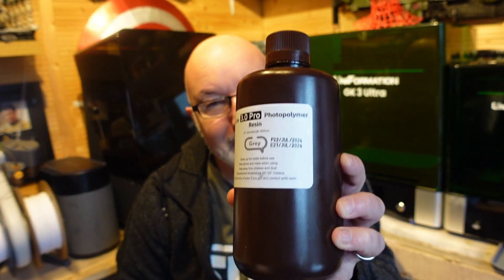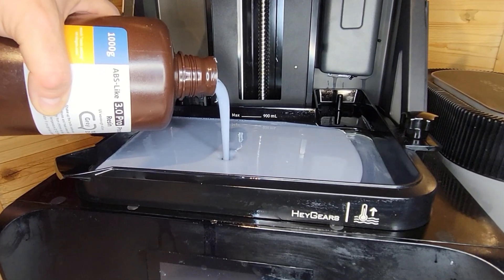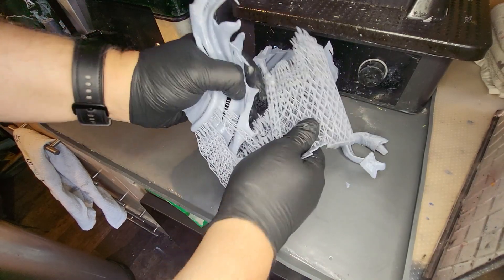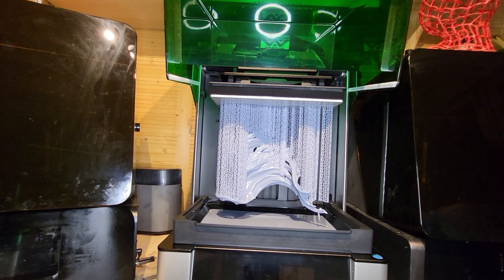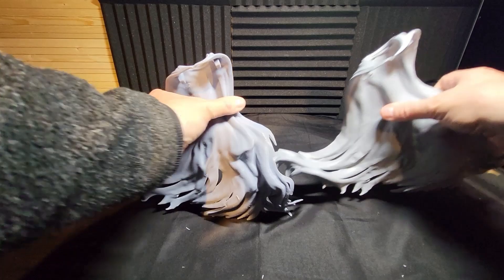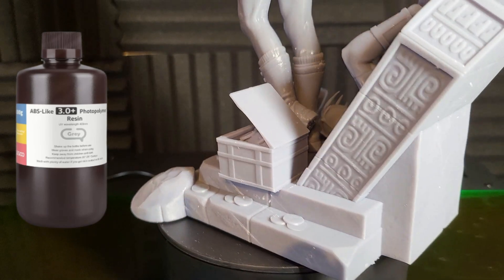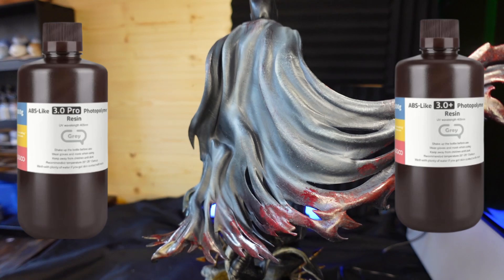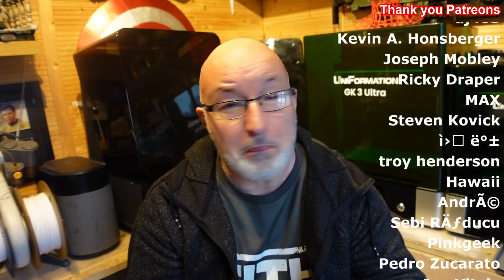Testing Elegoo ABS Like 3 Pro & Plus Resin In The Reflex RS & GK3 Ultra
I’m testing Elegoo Resins in two of the Best Printers available today…
Get the Resins here

ELEGOO ABS LIKE 3.0 PRO RESIN

ABS LIKE 3.0 PLUS RESIN
Plus get a $50 Discount using Code: Greedy

All Patreons joining the Greedy3D Patreon on a paid Tier will get a FREE Captain Britain STL File not found anywhere else on the Tinterweb, you can also join for FREE or if you choose any paid tier it really helps to support this little yet growing channel

Thank you to Elegoo for providing the resins for the video